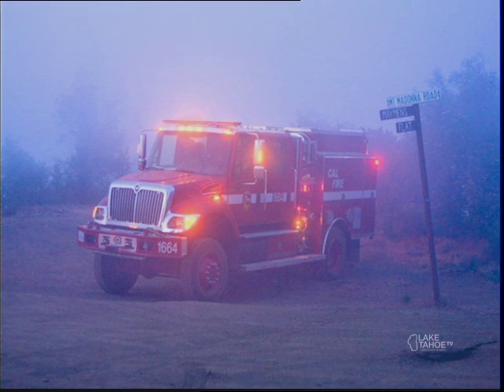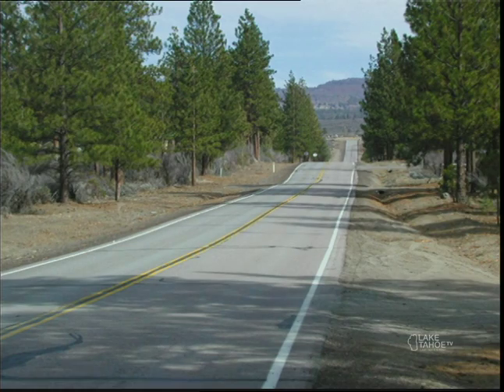RE Sep 14 Seg 3 CAL FIRE